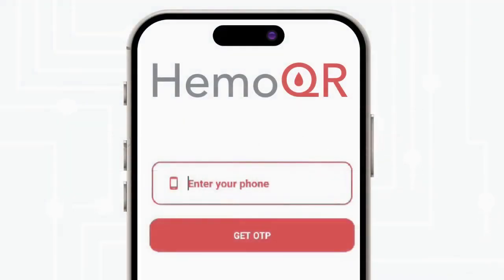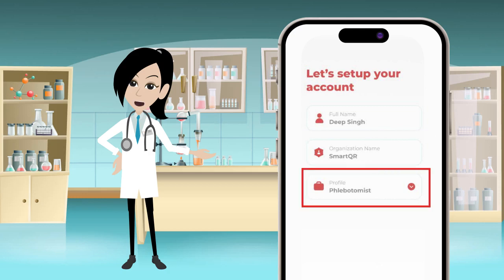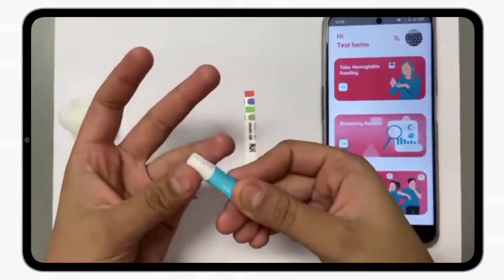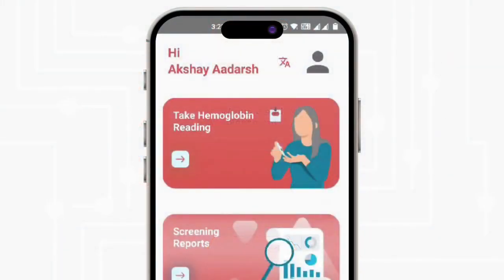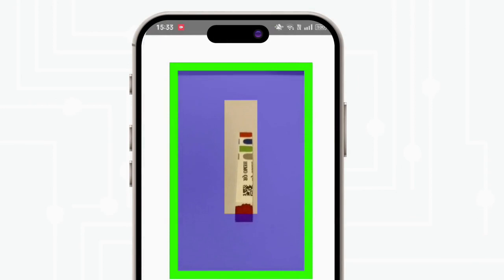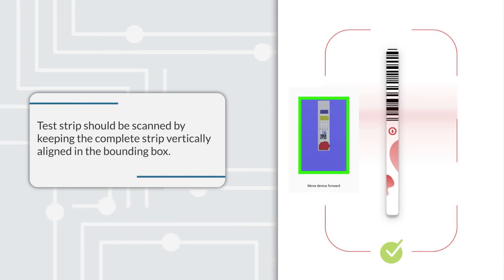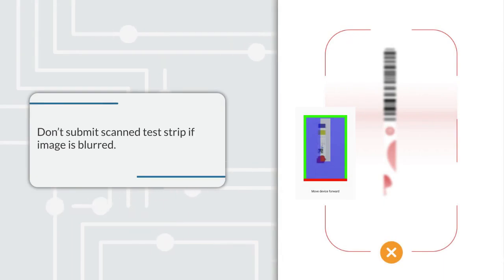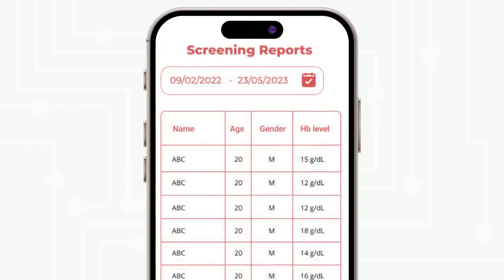How to use HemoQR for Hemoglobin Detection?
Hemoqr presents an inventive solution for haemoglobin detection through its paper strip-based microfluidic reagent. This cutting-edge product combines advanced microfluidic technology with colourimetric analysis for accurate and convenient haemoglobin level assessment. The paper strip is embedded with specialized reagents that trigger colour changes in response to haemoglobin presence.

Leveraging the capabilities of a smartphone camera, the accompanying app interprets the colourimetric changes on the strip, translating them into quantitative results. This seamless integration of paper-based microfluidics and digital analysis delivers a user-friendly, on-the-go solution for haemoglobin level quantification.

Hemoqr's versatility makes it valuable for both medical professionals and individuals, enabling quick and reliable haemoglobin measurements. With its portable and efficient design, Hemoqr simplifies haemoglobin detection, enhancing healthcare accessibility and diagnostics.